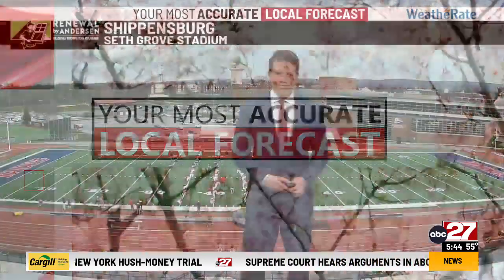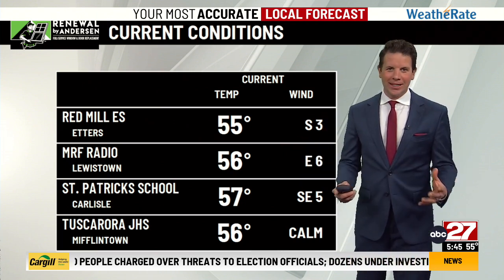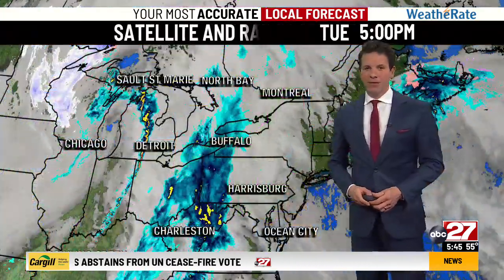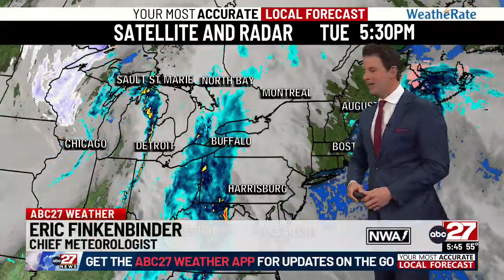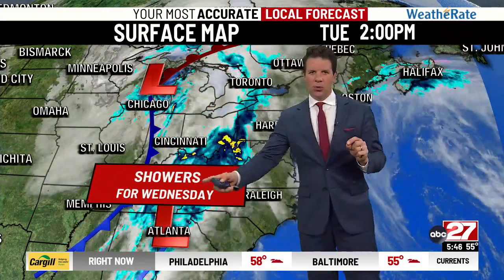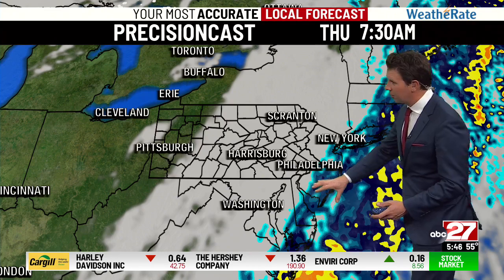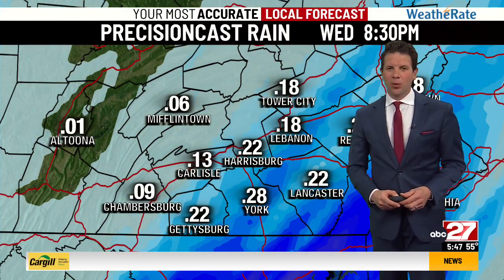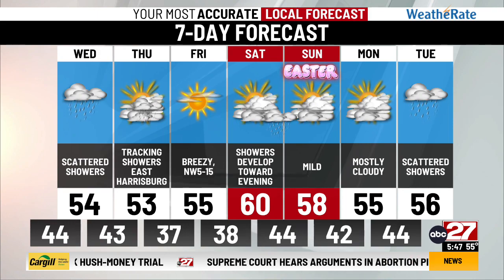Eric's Tuesday PM forecast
Eric's weather update